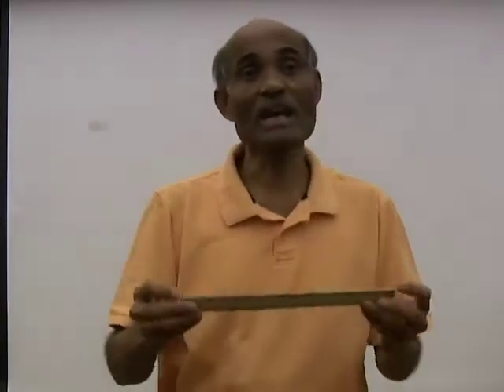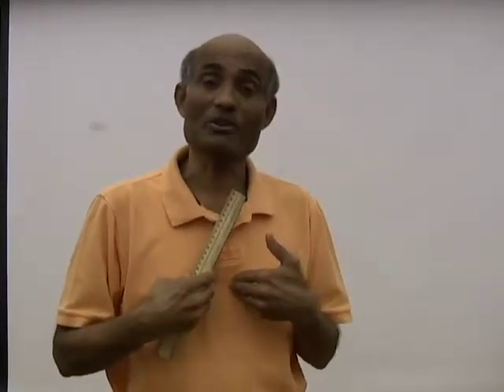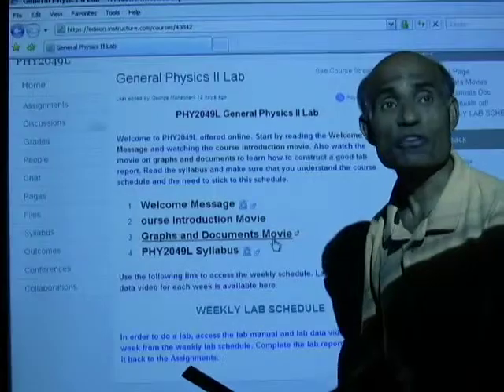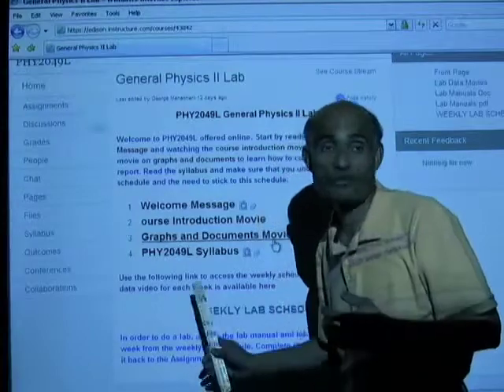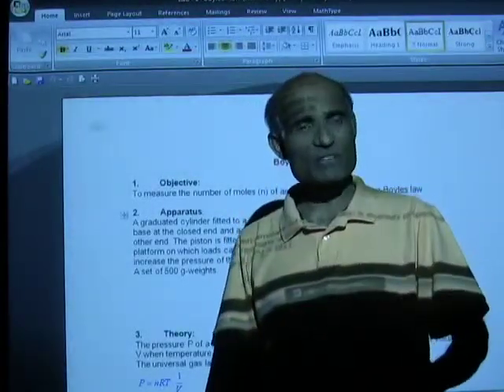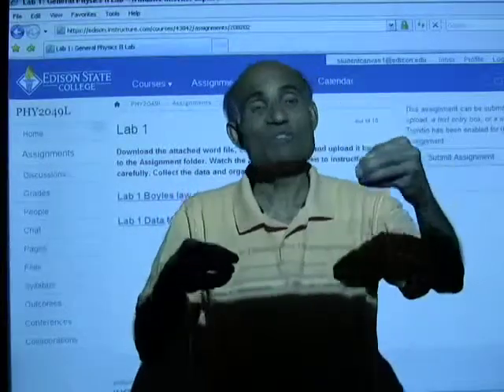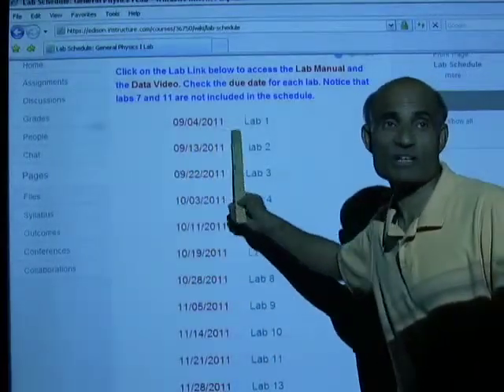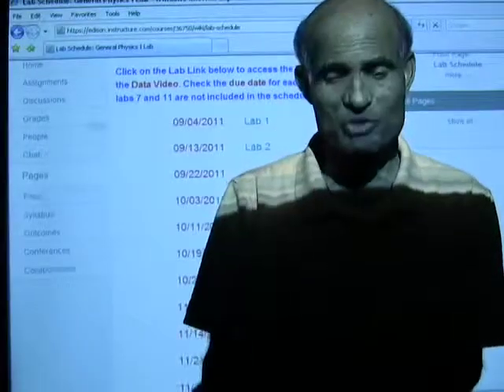PHY Lab Canvas Introduction